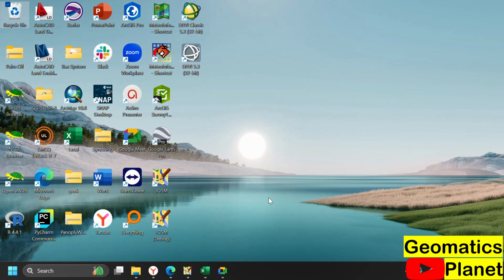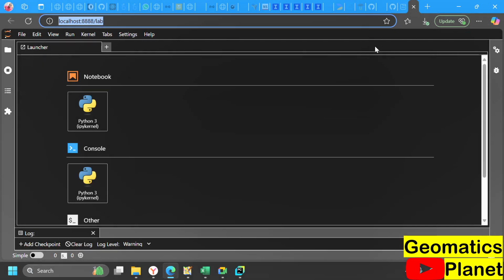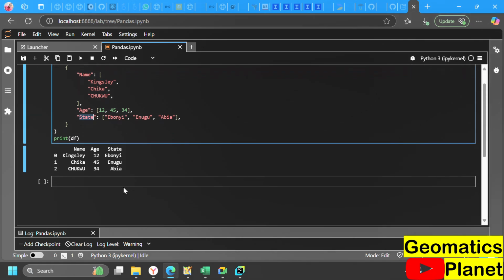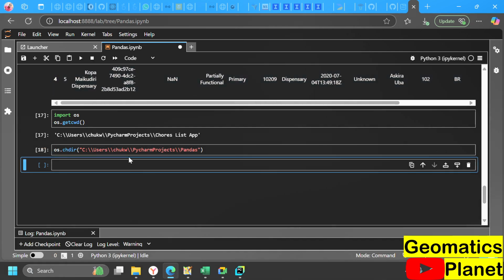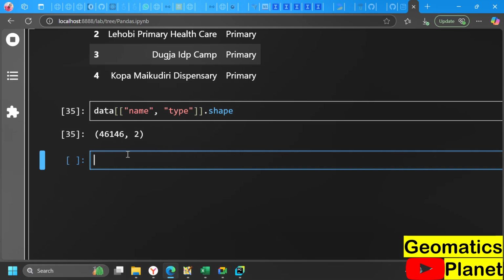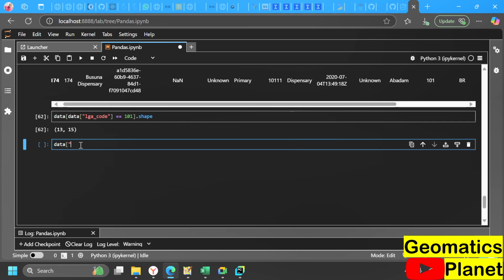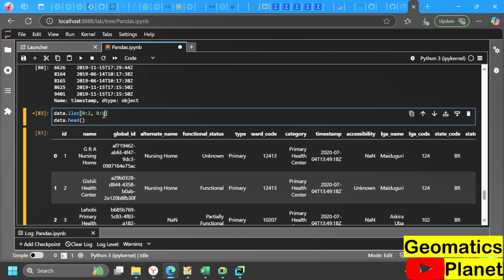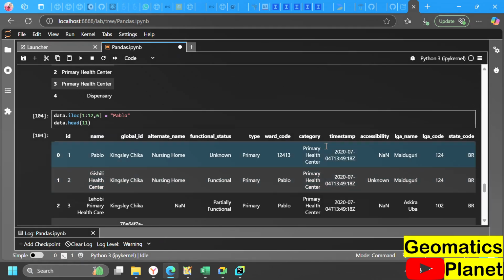Pandas Basics: DataFrames and Series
This video provides a comprehensive introduction to pandas basics in PyCharm and Jupyter Lab, covering key concepts such as DataFrames, Series, selection, and more. You will learn how to work with pandas in PyCharm and Jupyter Lab to perform data analysis tasks, including reading csv files, filtering rows, and selecting columns. The video also explains the difference between loc and iloc, which is essential for effective data manipulation. By the end of this pandas tutorial, you will have a solid understanding of pandas python and be able to apply it to your own data science projects. Whether you are a beginner or an experienced python programmer, this video will help you master pandas basics and improve your skills in data analysis with pandas. You will also learn how to install pandas, export data, and perform various data manipulation tasks using pandas dataframe and pandas series. The video is designed to be hands-on, with plenty of examples and python scripting exercises to help you practice your skills. If you are interested in data science python, data analysis python, or python coding, this video is a great resource to get you started with pandas for beginners. The video also covers how to use pandas in jupyter notebook to make the most of your data analysis tasks.